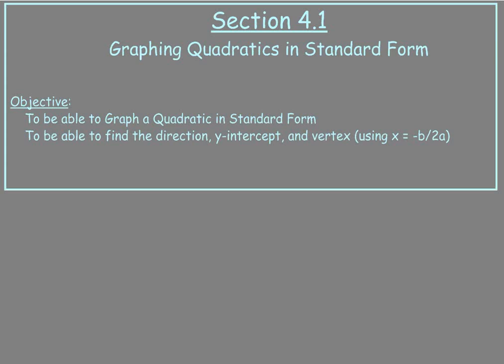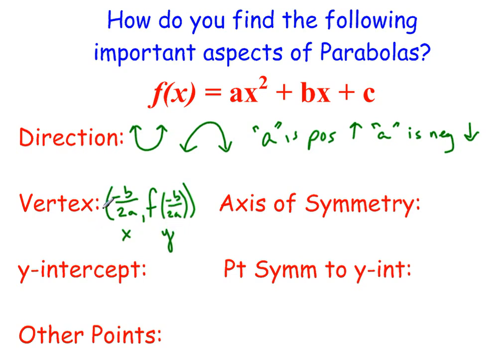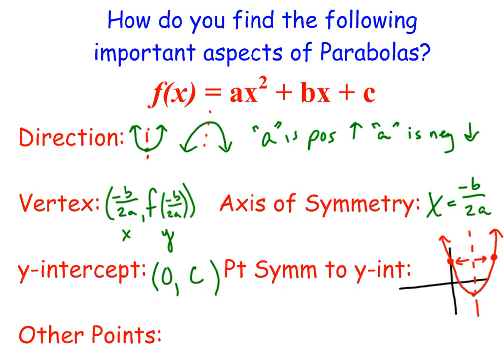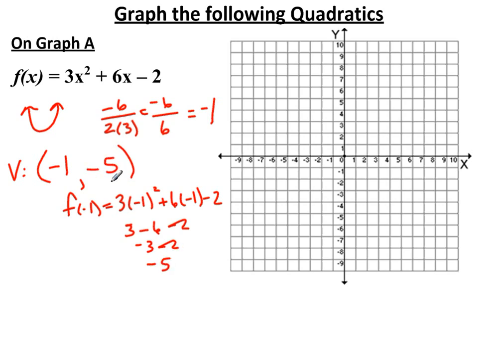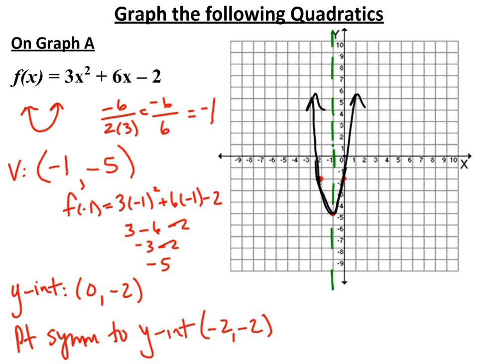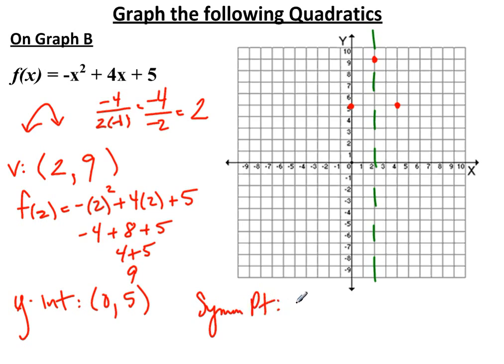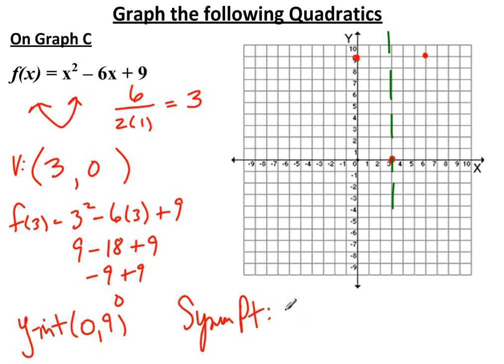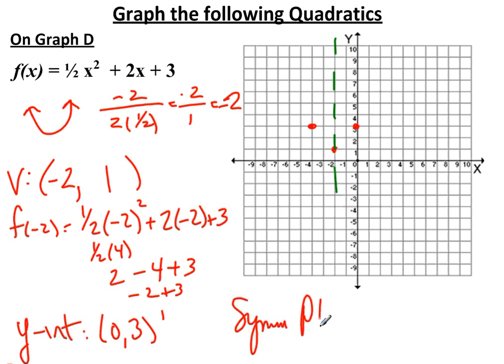Section 4.1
Things that may help you with this lesson:
Pause and Re-watch the lesson